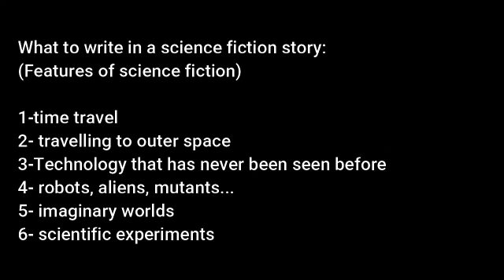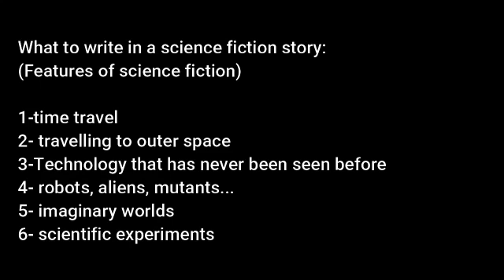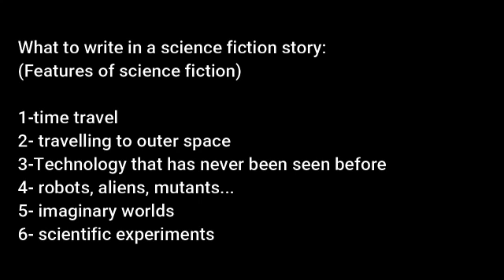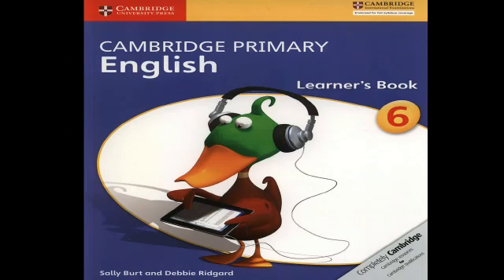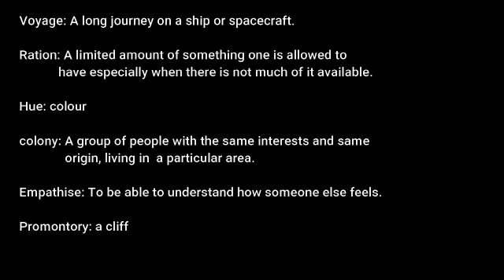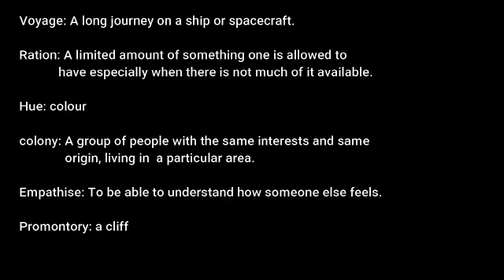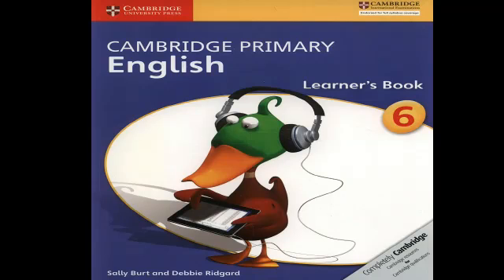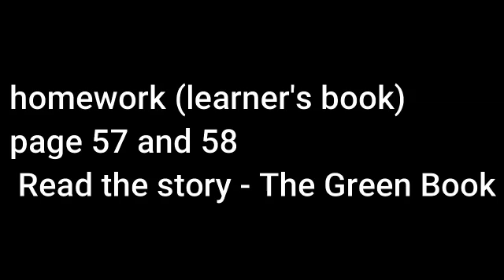English G6 lesson 5 Mr. Kamwada